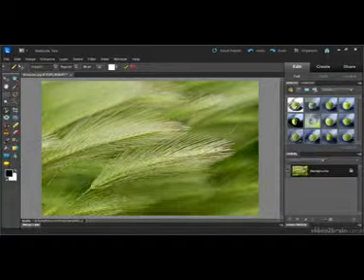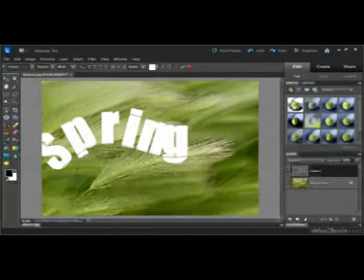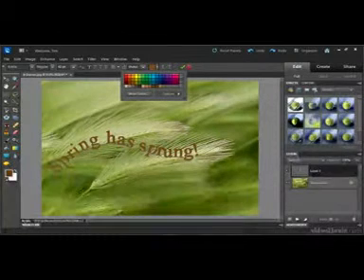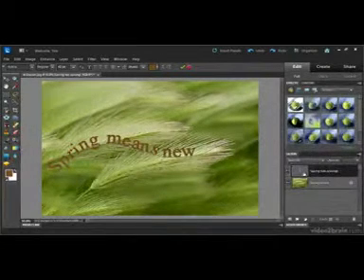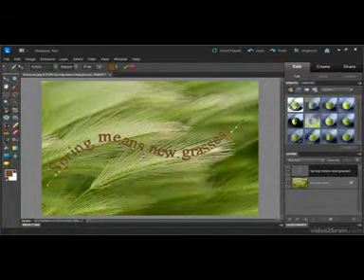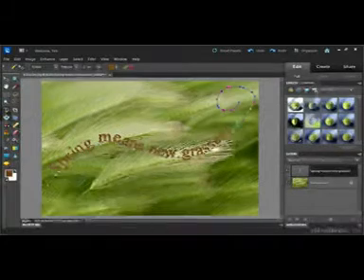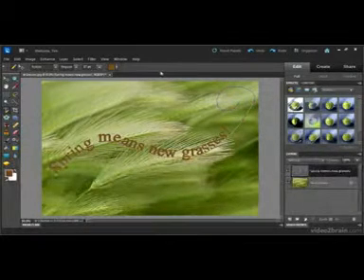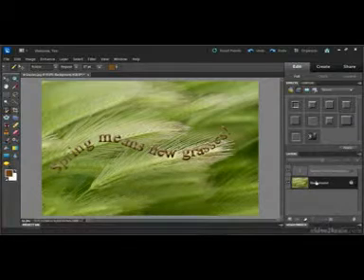ADOBE PHOTOSHOP ELEMENTS 10(COCOY SALAZAR)ADOBE.TV PART 3.3gp